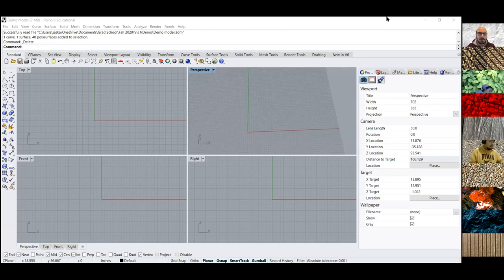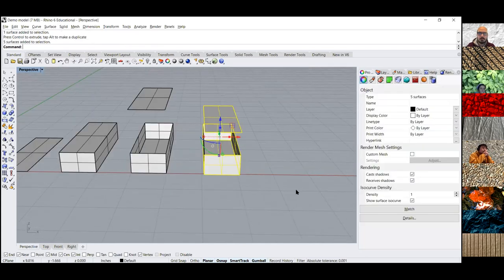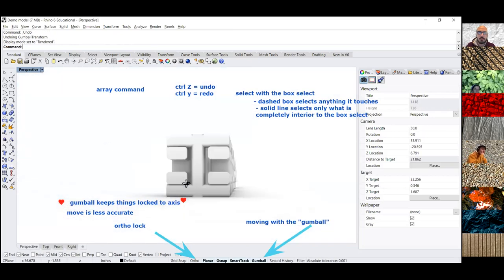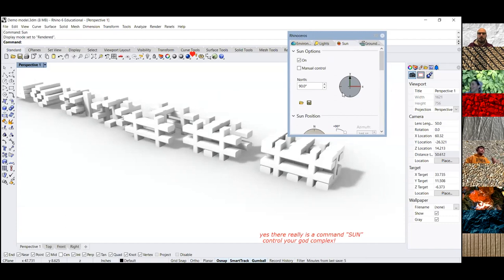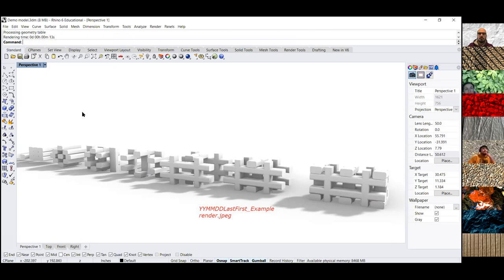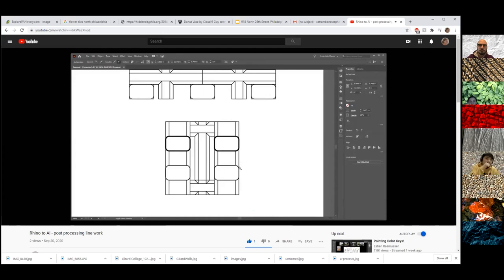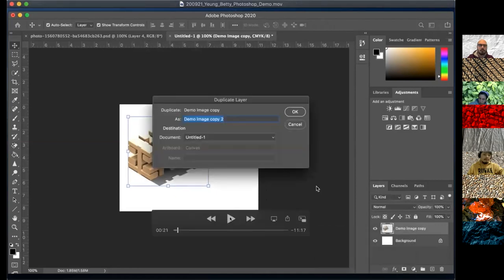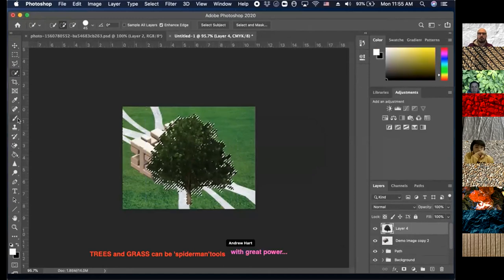DigitalDEMO A Rhino Intro from Grads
Quick introduction on Rhino showing basic tool sets, and outputs including starting geometry, sun modeling,  and outputs for cleaning drawings in illustrator and basic Photoshop layers.

Thanks to the M.Arch Grads for putting this sequence together!

Filmed for informational/educational purposes only for students in Vis3